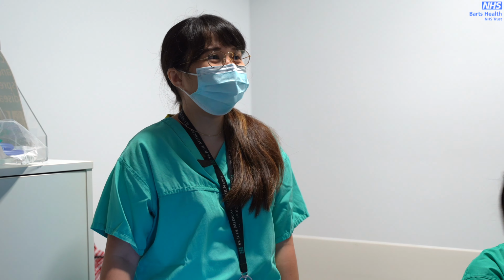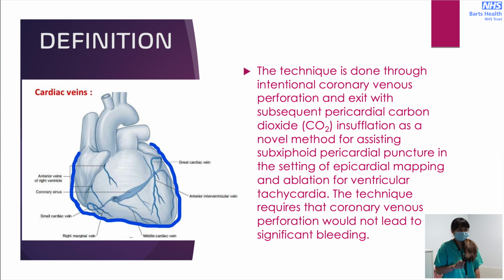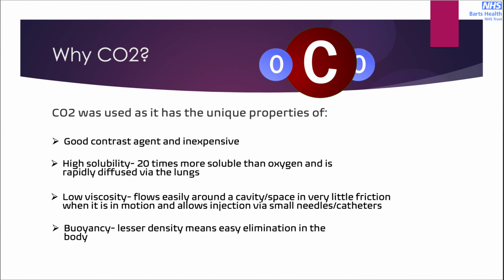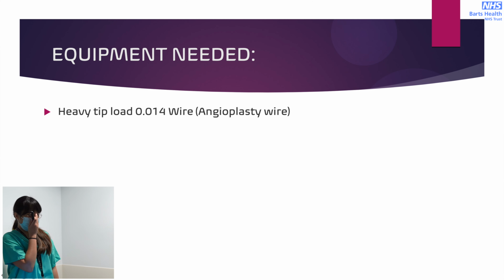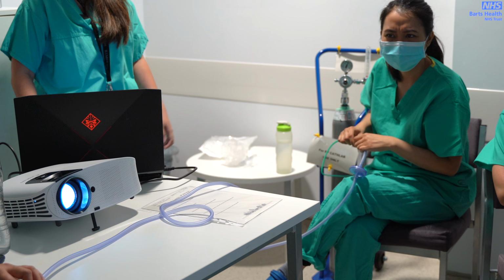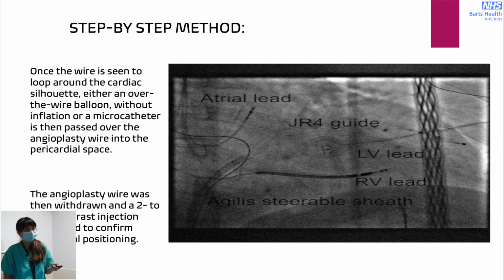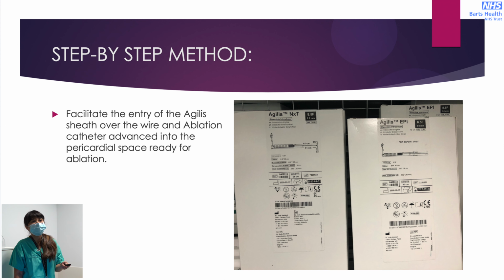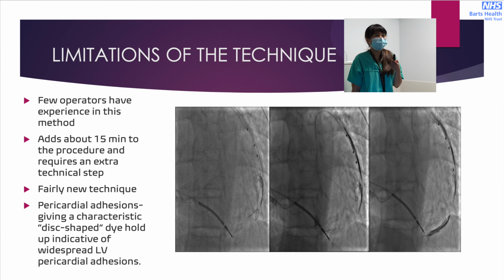Carbon Dioxide Insufflation for VT Ablation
St. Bartholomew's Hospital

Special thanks to:

Katreena Opada
Junior Sister, Cardiac CathLabs
St. Bartholomew's Hospital

Filmed and Edited by:

    Rodnie Oro
    CEO, Golden Shutter (Film Production)
    Charge Nurse, Clinical Cinematographer
    St. Bartholomew’s Hospital

Gear used in this video:
Cameras:
Sony A7 III
Sony A6400

Lens:
Tamnron 28-75mm
Tamron 17-28mm
Tamron 70-180mm
Sony 16-35mm
Sony 24-70mm
Sigma 16mm

Gimbal Stabliser:
Ronin S
Zhiyun Crane 3S

Lights:
Aputure 300d
Aputure lightdome

Audio:
Wireless Mic

Drone:
Drone battery

512GB SD Card
ND filter
Peak Design Travel tripod
Camera clip